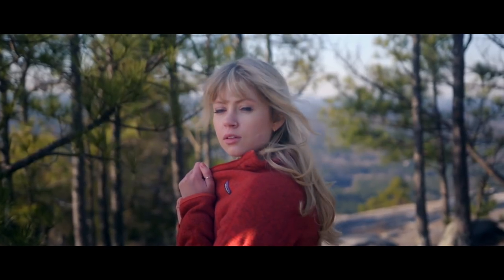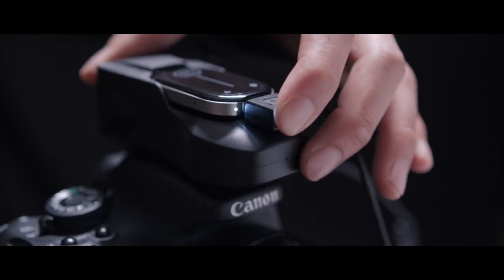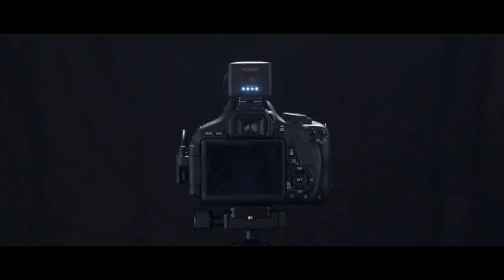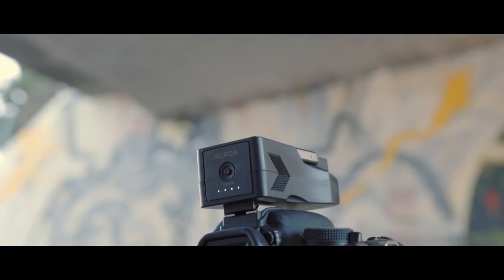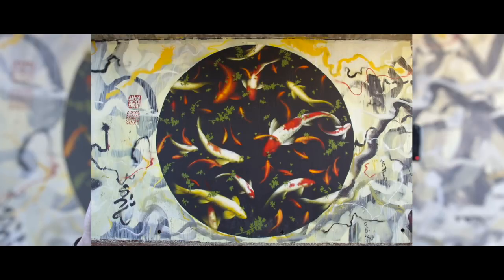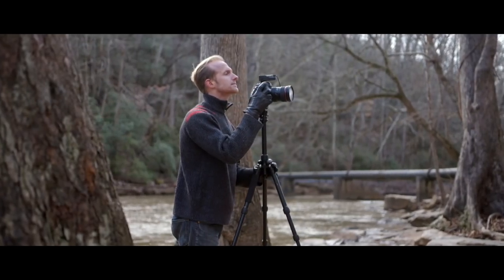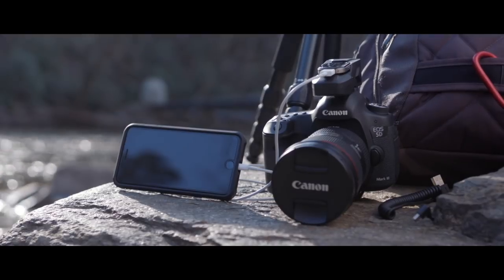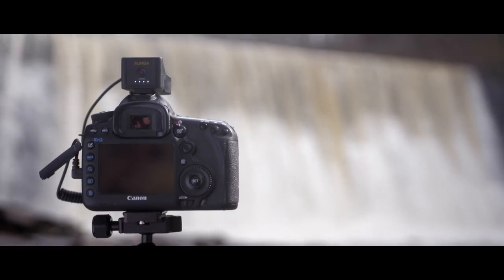Aurga - Smart DSLR Assistant & Personal Cloud Storage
Aurga allows you to control of your DSLR remotely, capture amazing images in any condition and share instantly.